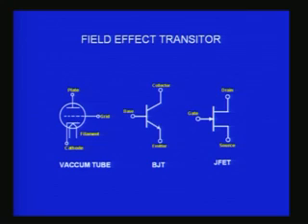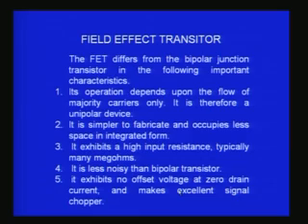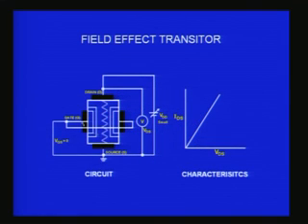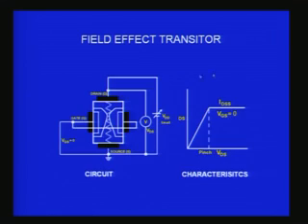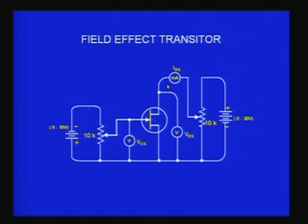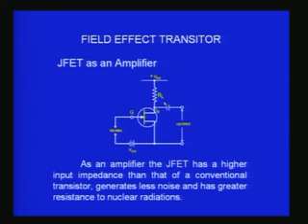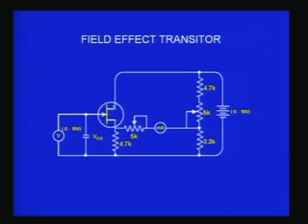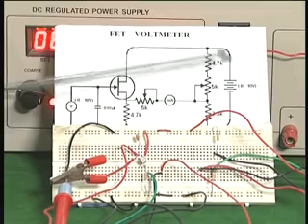Lecture - 40 Field Effect Transistor